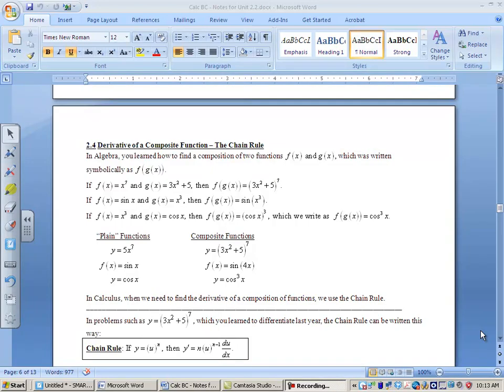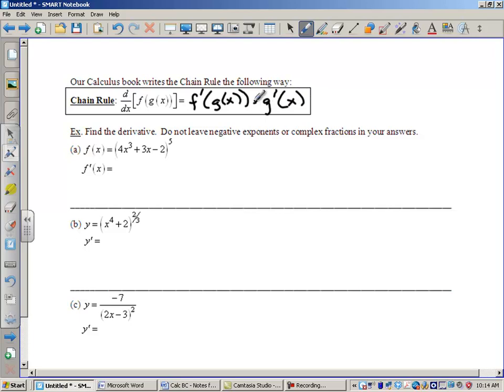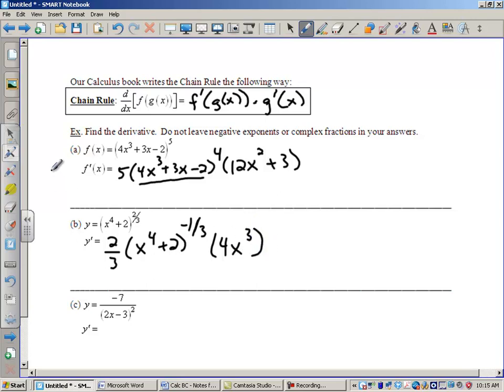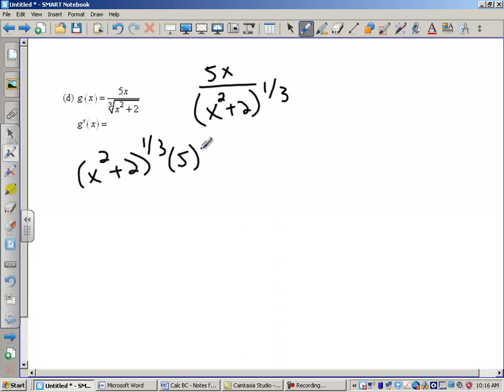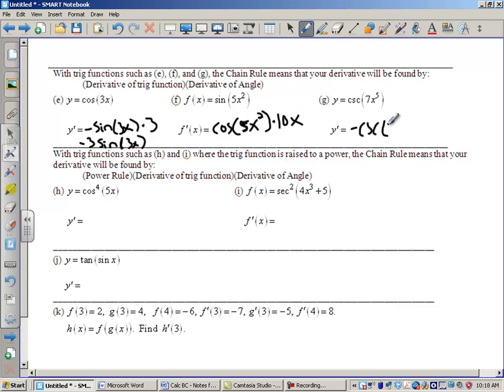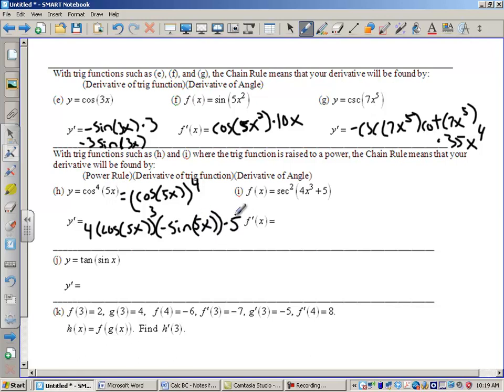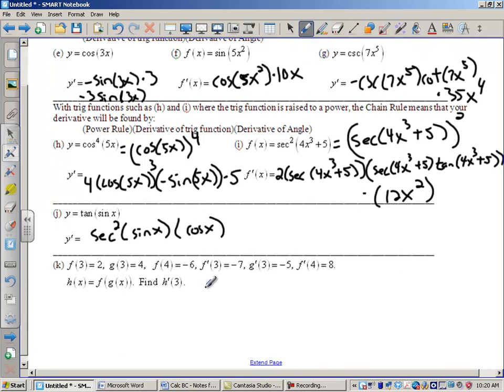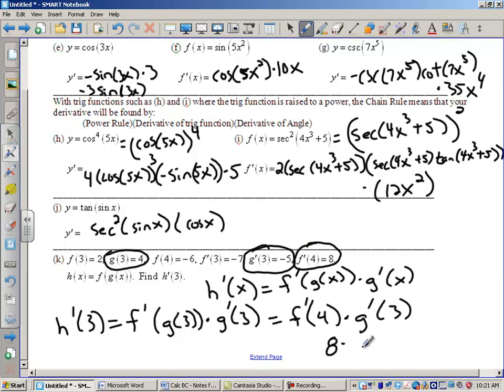Chain Rule Day 1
Several Chain Rule Examples